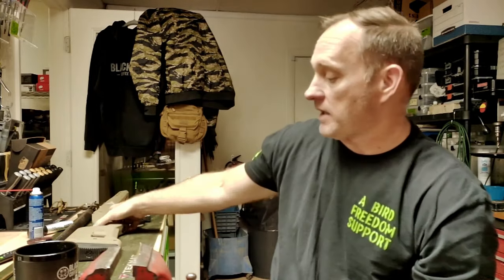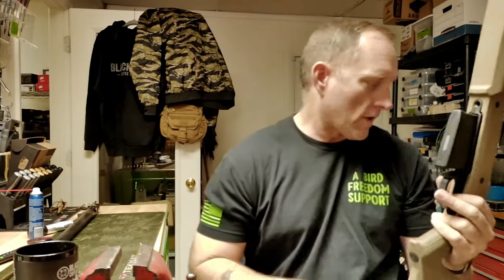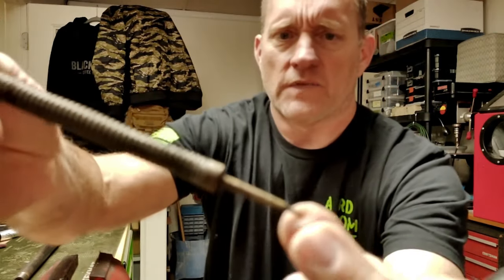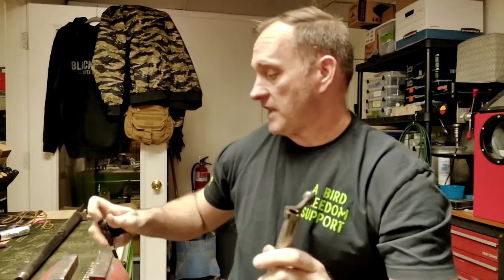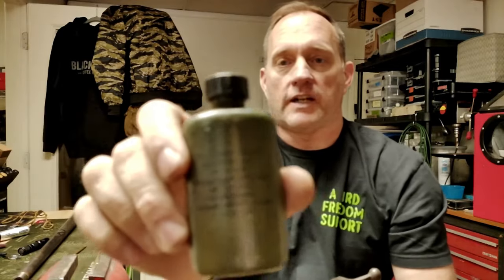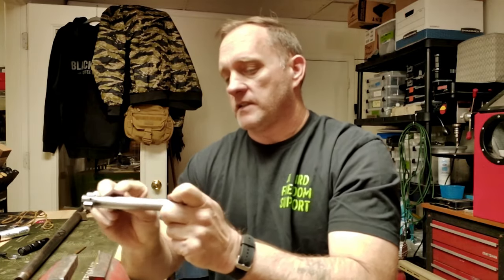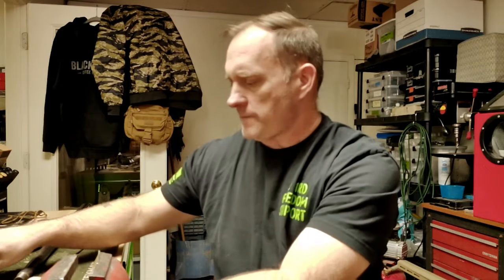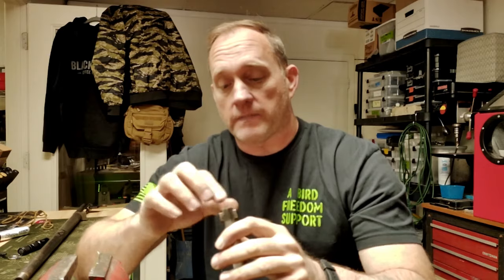Remington 700 Resurrection PT 3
Part Three of the crispy critter Remington 700 resurrection. This one shows the bolt and quick disassembly how to. The bad news of the build is in this episode. Good news is here also. Parts that arrived get a once over as well.